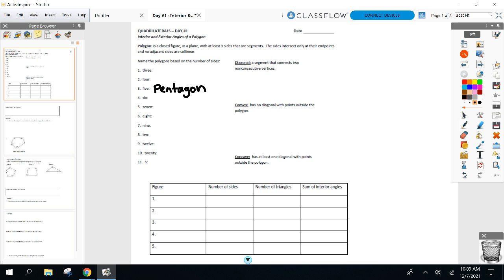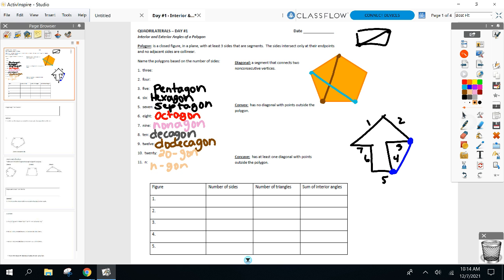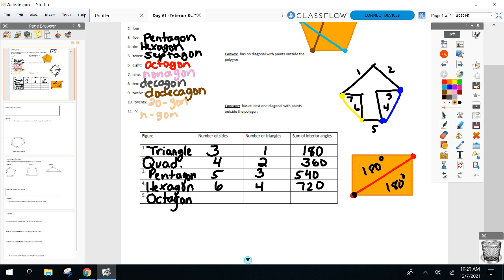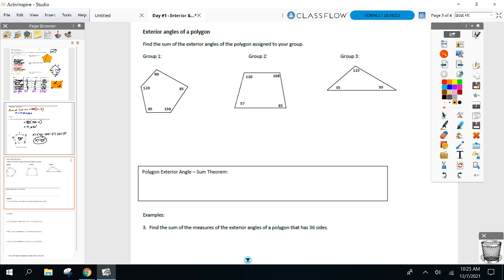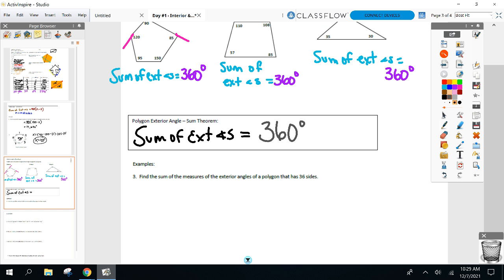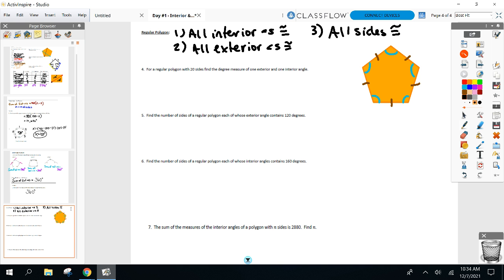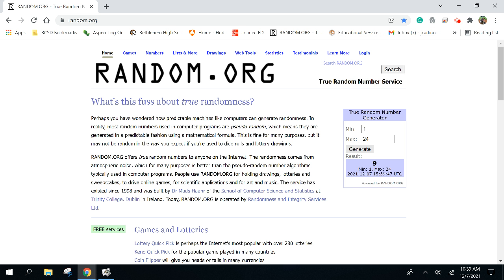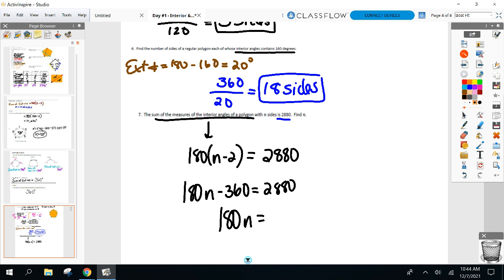Geometry AB Dec 7th - Unit 6 Day 1 - Int & Ext Angles of a Polygon